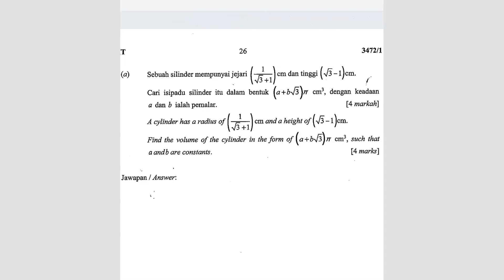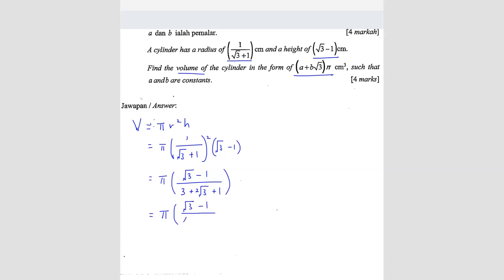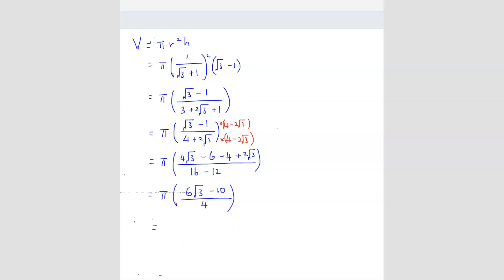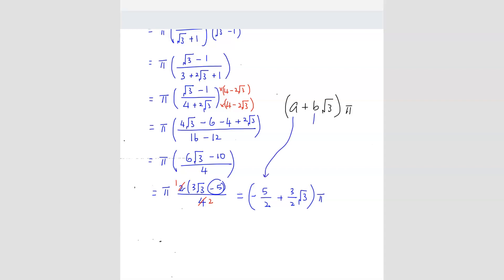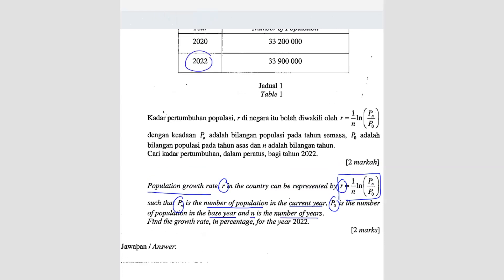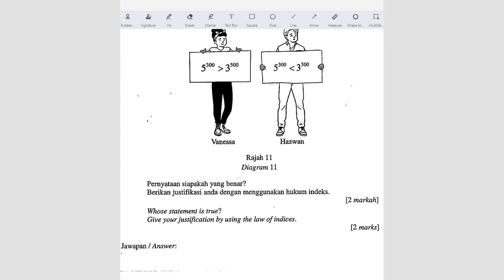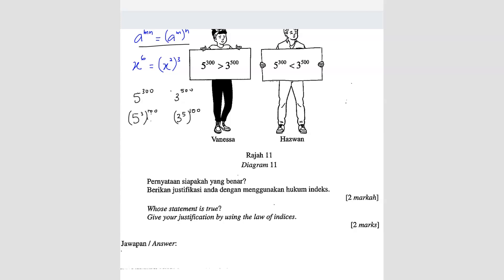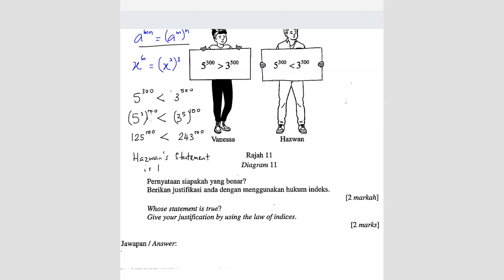MRSM 2023 Add Math - Paper 1 Question 14 (Indices, Surds & Logarithms)